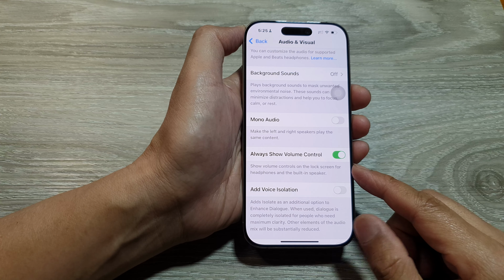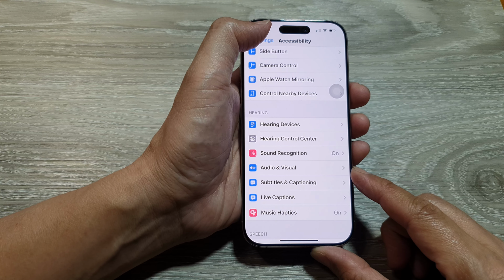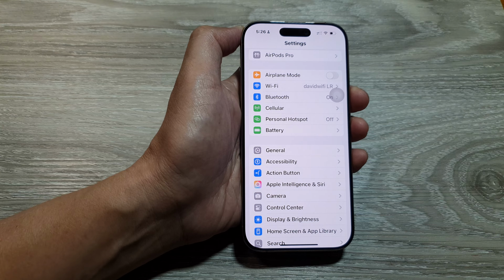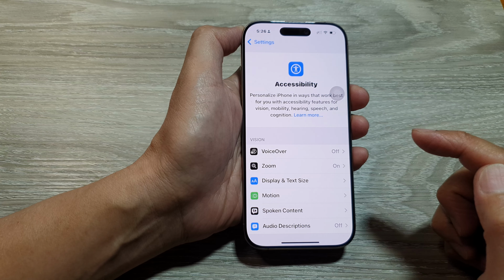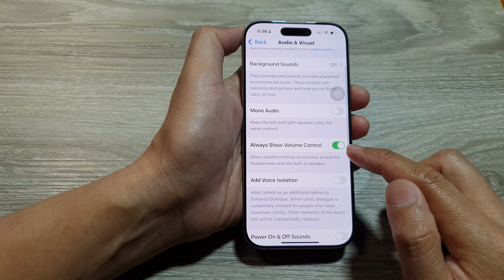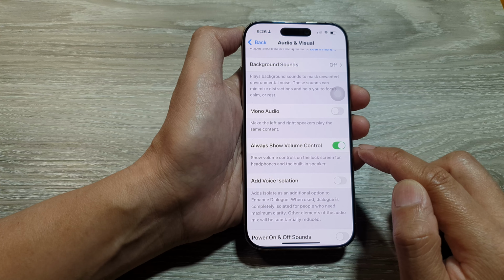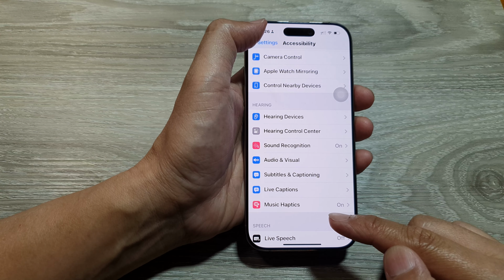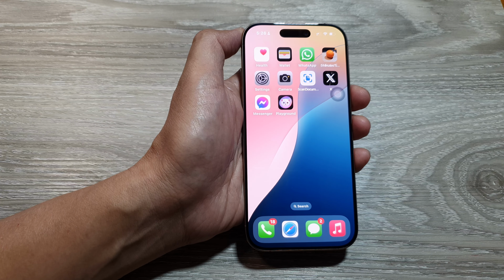iPhone 16/16 Pro Max: How to Enable/Disable Always Show Volume Control On the Lock Screen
Learn how to easily enable or disable the "Always Show Volume Control" feature on the Lock Screen of your iPhone 16, iPhone 16 Pro, iPhone 16 Pro Max, or iPhone 16 Plus running iOS 18. This quick tutorial will guide you step-by-step, allowing you to customize your device’s lock screen to show or hide the volume control, based on your preferences.